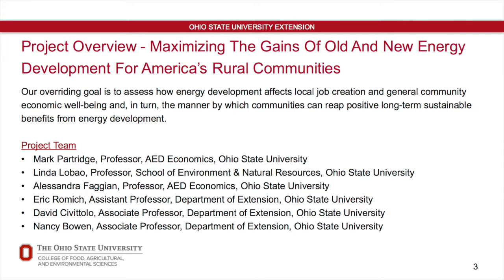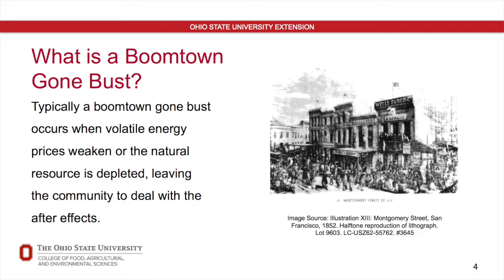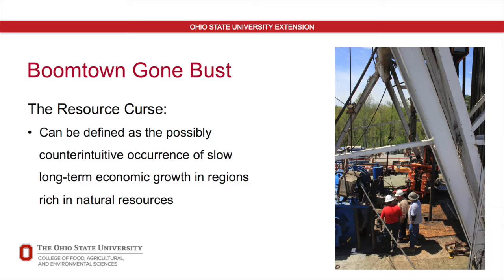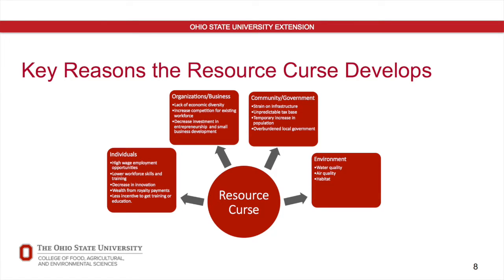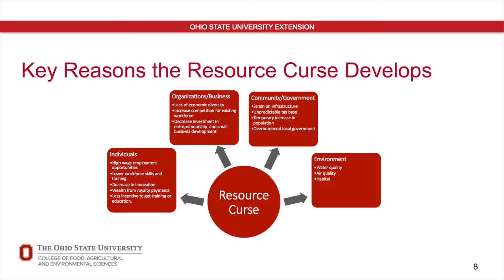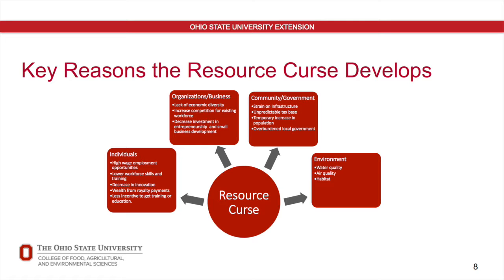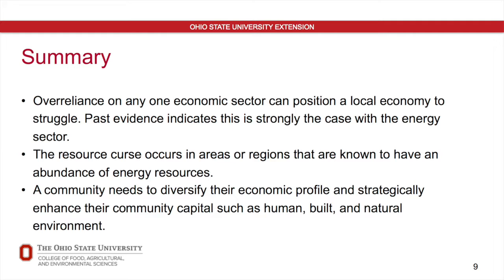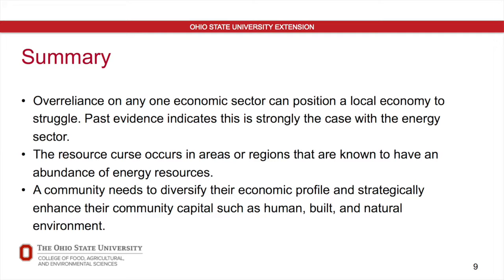Shale Energy Development Economic Impact Analysis Fact Sheet Series: Contributing Factors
This short video is based on the original research from the project "Maximizing the Gains of Old and New Energy Development for America's Rural Communities." This video summarizes the third of six chronological fact sheets to help describe the economic impacts related to energy development.
While an abundance of a natural resource such as oil and gas should enhance economic activity, and reduce poverty, it has in some instances increased poverty, weakened local government, and undermined sustained economic development. This short video summarizes this phenomenon, which is often referred to as the "resource curse."